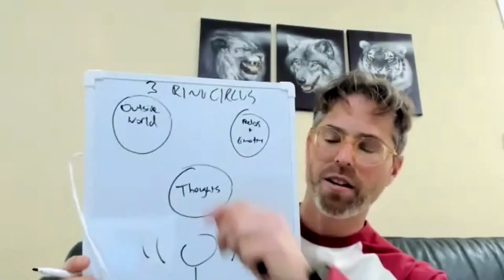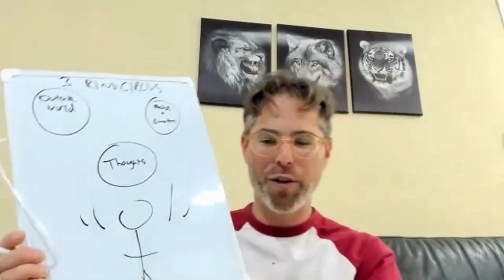A Course on Michael Singer's Living Untethered - Part 1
Learning to live consciously entails work.  In bestselling author Michael Singer's landmark book, "Living Untethered" he teaches us just how to do it. And in my new course, I review Singer's book to bring his lessons home to you in bite size chunks that you can learn, study and incorporate into your life. As always, your feedback and questions are always welcome, and leave those in the comments sections below. I will do my best to respond.

Link To the Michael Singer Podcast

Link to purchasing Living Untethered